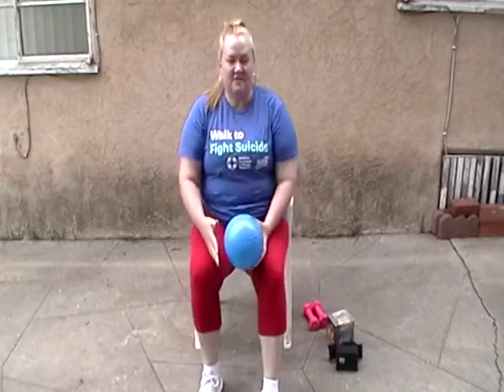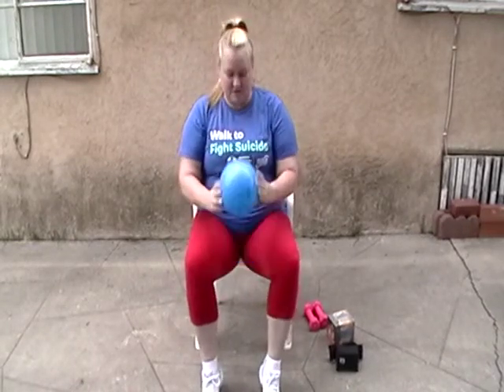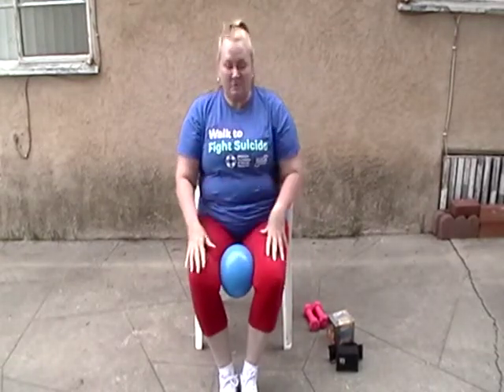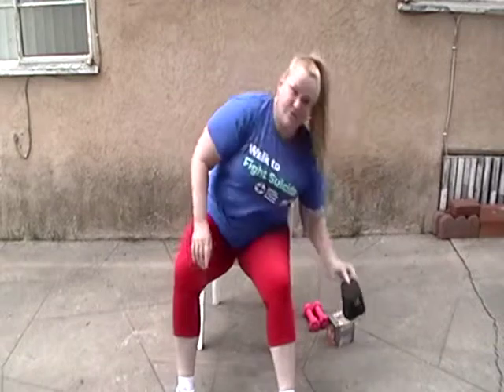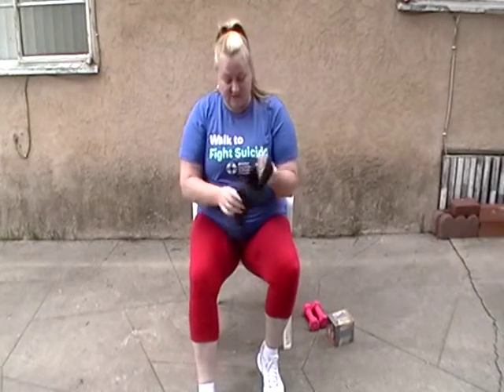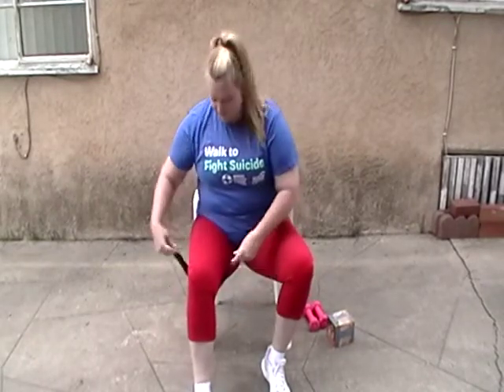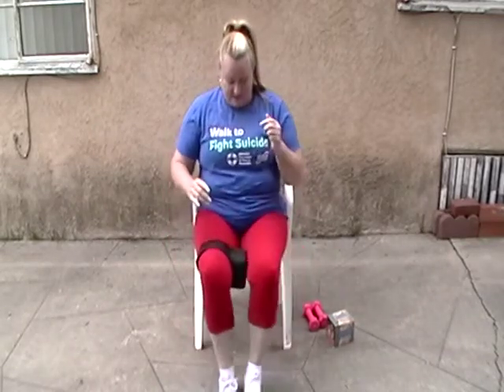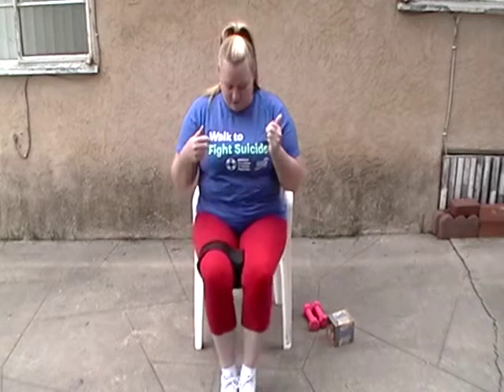AbCollar® Tone and Tightening Program©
Mrs. Johnson will perform a weekly AbCollar® regiment and incorporate copyrighted exercises with updates on her progress.